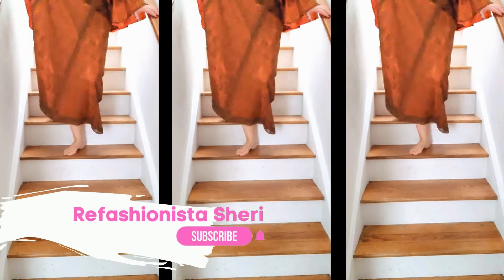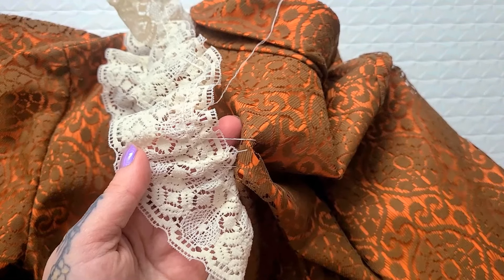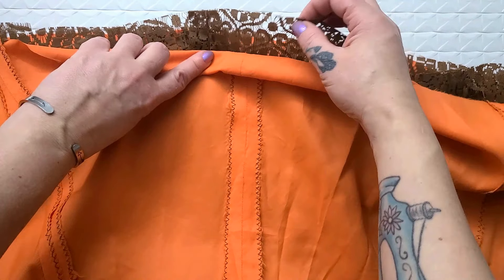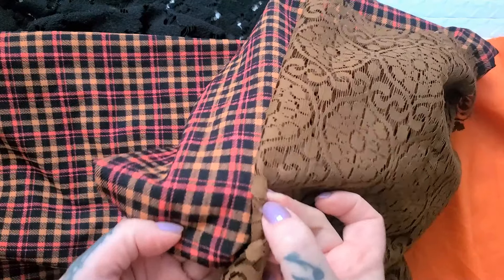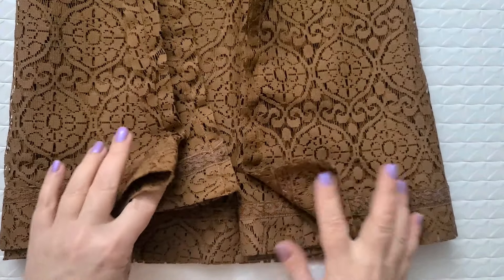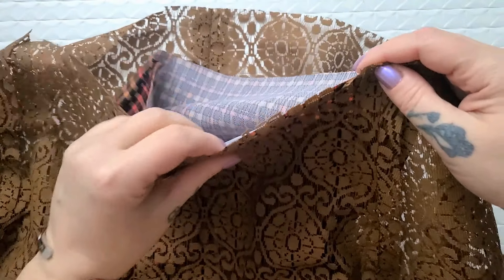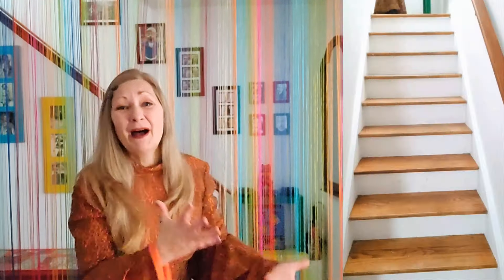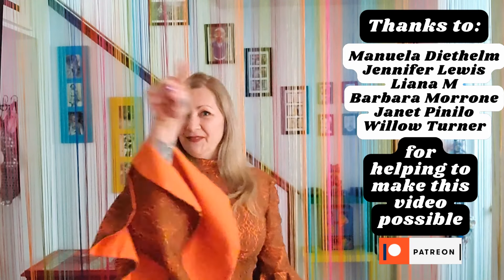2 for 1 Thrift Flip - Transform a Dress in Minutes + Make Your Own Lace Bell Bottoms!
I am absolutely thrilled with this 2 for 1 vintage dress refashion! Find out how to easily shorten a dress with a lining + create an adorable pair of bell bottoms from the scraps too! Links & timestamps ⌚below:
0:00 Intro
0:12 materials needed
0:25 Tutorial #1: Step one
1:04 Vintage thrift haul
1:45 Step two
2:00 vintage dress refashion
2:30 Step three (hemming with a lining)
3:16 Tutorial #2 (more refashioning ideas)
4:26 Step one
4:50 Step two
5:12 DIY Sleeves playlist
6:08 Step three
7:40 How to pin tuck fabric
8:12 Reveal & styling
9:45 Let me know!
10:10 Outro